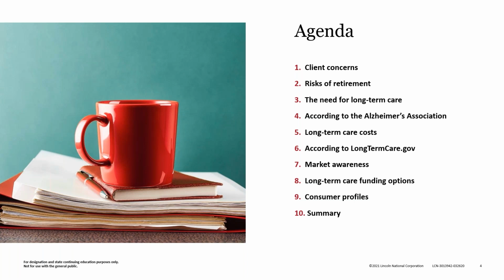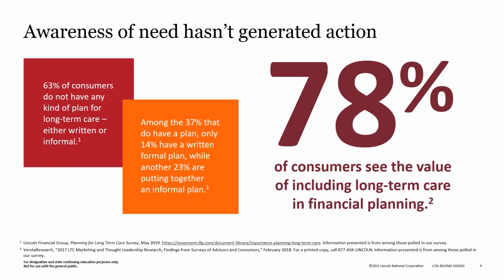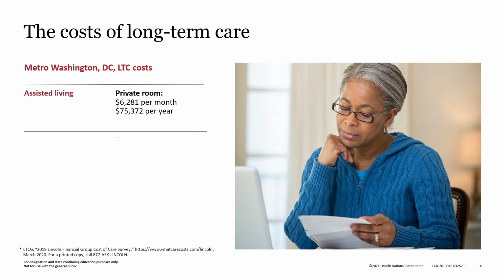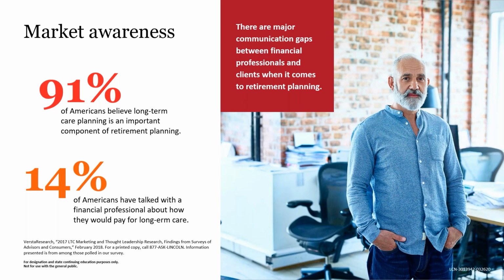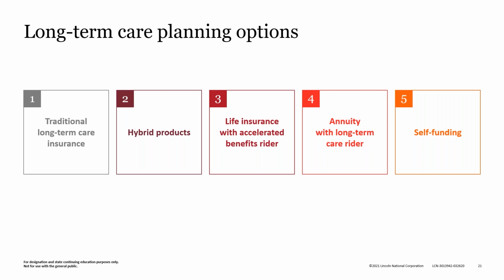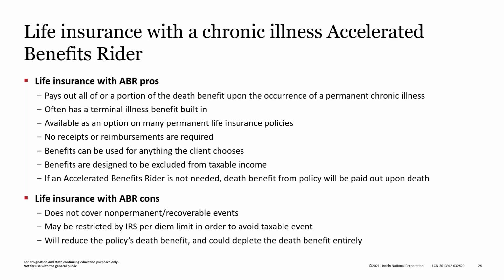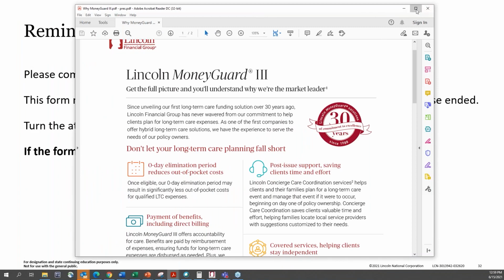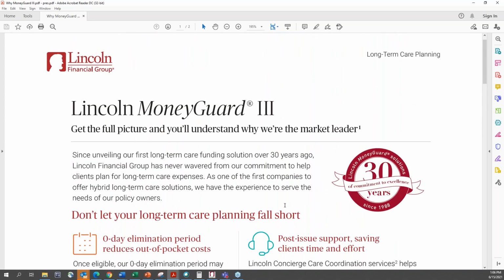Lincoln Financial FREE CE webinar The A-Z of LTC with Rob Johnson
The first steps in long term care planning is to understand the risks, costs, and the likelihood of one needing extended care.  This course will discuss the details of LTC planning, and the client's options for protection.  After attending this FREE CE course, you will be better prepared to have the LTC discussion and put a strategy in place for their clients.